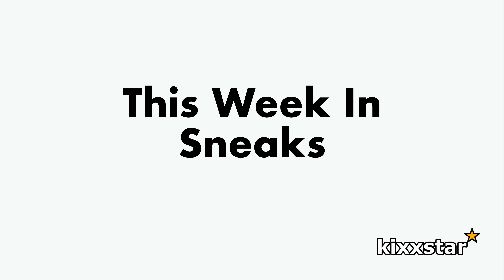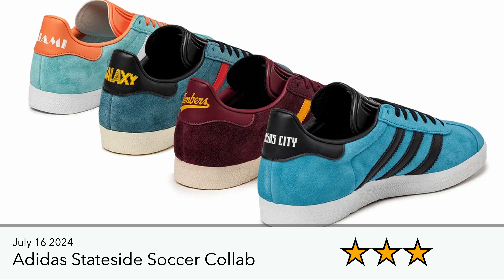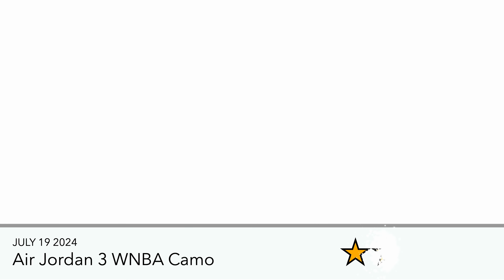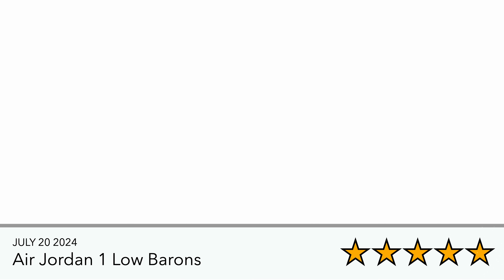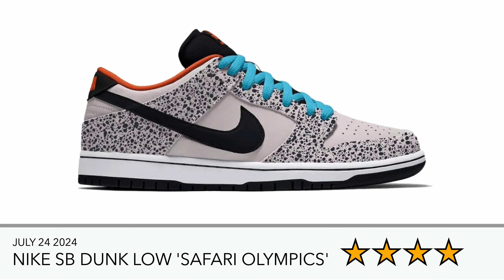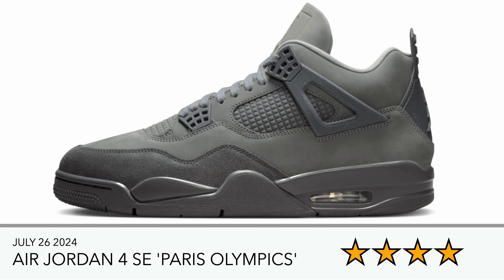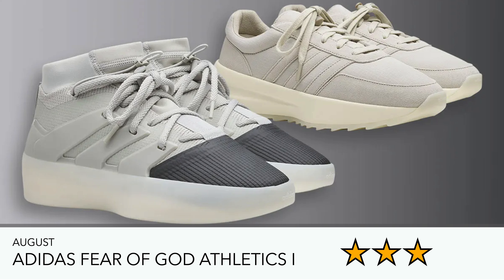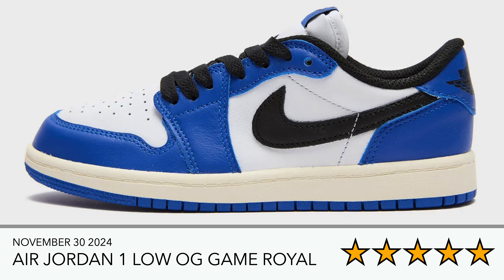This Week In Sneaks - Black Cement 3’s, Nigel Sylvester RMs, Travis Scott Field Jaxx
19072024 This Week In Sneakers - Black Cement 3’s, Nigel Sylvester RMs, Travis Scott Field Jaxx

Sneaker releases that came out last week, upcoming next week and future releases that have been announced recently.